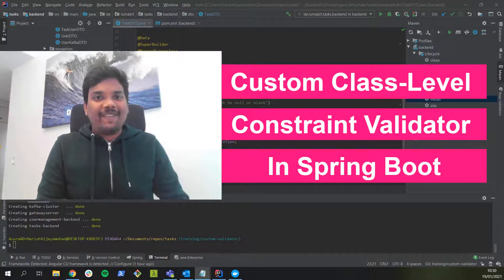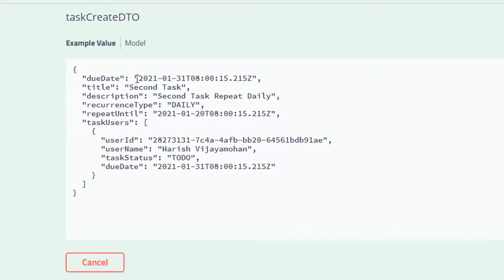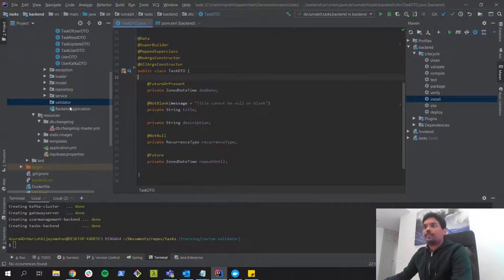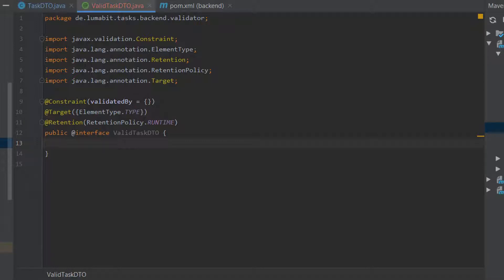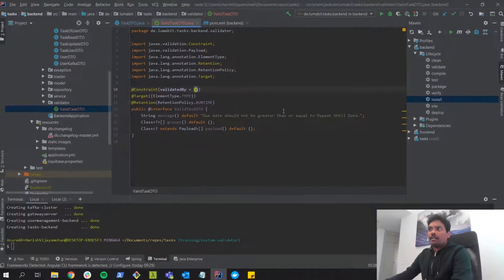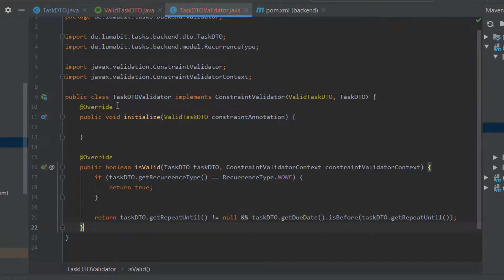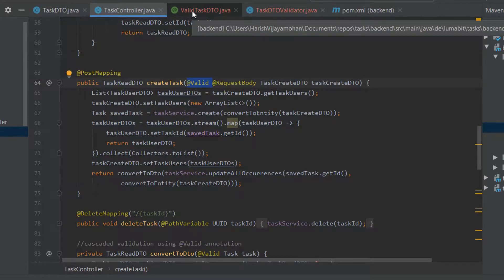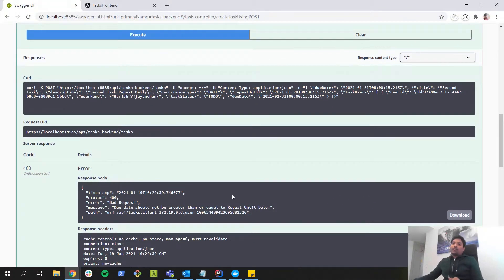Custom Class-Level Constraint Validator in Spring Boot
In this video, you will learn how to validate a Data Transfer Object(DTO) by comparing it's two date attributes using custom class-level constraint validator.